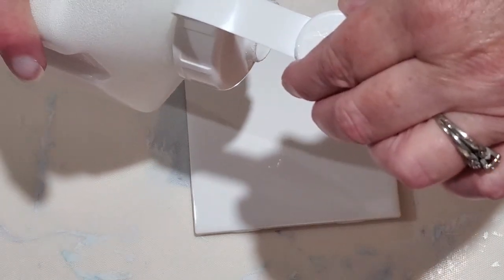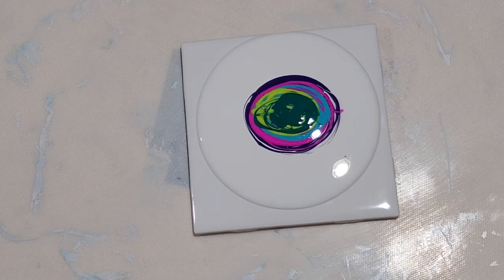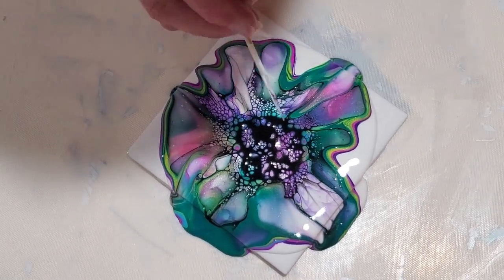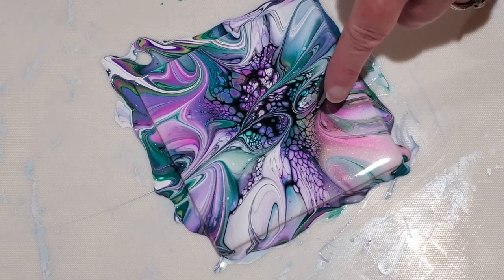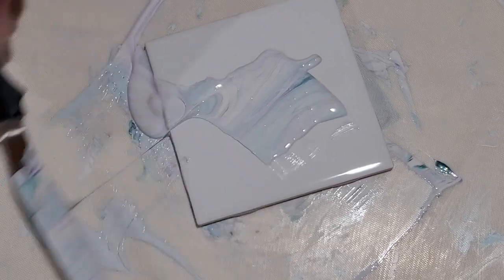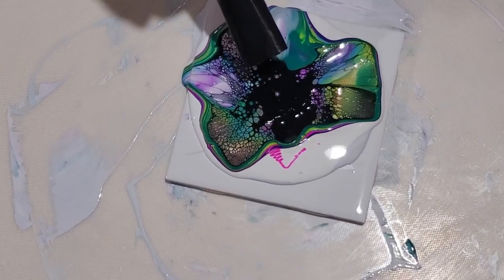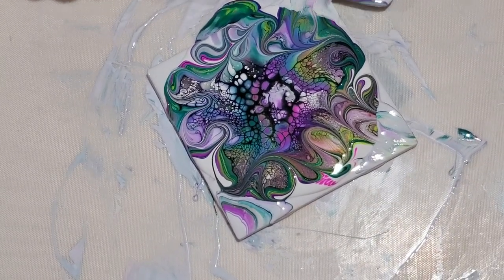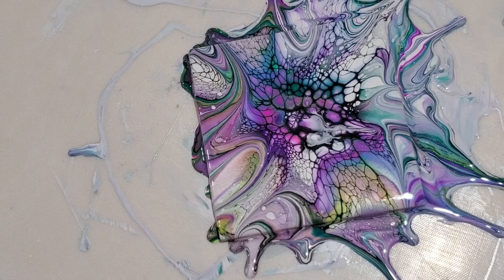204 - Summery Colors!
Summer colors, had me a blast!!  So pretty!  I hope that each video is helpful in some way.

RECIPE AND COLORS USED:
PILLOW:   PPG Multi-Pro White & Pastel Base in Eggshell.
I’ve also used:
Walmart Color Place Antique White or Onyx Black Semi-Gloss paint as is.
Glidden Essentials GLE 3000 paint as is.
The pillow should be your thickest paint (the thicker the better), then your colors are thinner, and the cell activator the thinnest.  DO NOT BE STINGY with the pillow so that it will spin and stretch your cells over the entire object you are painting on.

COLORS USED:
Diox Purple by Amsterdam
Jasmine pigment by Primary Elements
Cobalt Turquoise Light by Atelier
Keylime pigment by Primary Elements
Phthalo Green by Masters Touch

Notice my first color down is a paint and not a pigment.  This is necessary so it doesn’t sink into the pillow and holds up your other colors.  Make your last color down a paint so that your cell activator doesn’t immediately sink into your colors until you’re ready to blow.  If you have multiple paints and pigments, try to alternate them.  Be sure to use enough cell activator!

CELL ACTIVATOR:
1 T. Australian Floetrol +  1 tsp. Amsterdam Oxide Black paint.
I highly recommend the Australian Floetrol, super easy!!  $32.30 for 500 ml, but you only use 1 T. per batch & can do 5-7 paintings with that.  That bottle will last a long time!

COLOR PAINTS THAT WORK AS CELL ACTIVATORS:
ATELIER INTERACTIVE:  Phthalo Turquoise, Copper, Blue/Black, Diox Purple, Silver, Brown/Black, Green/Black, Cobalt Turquoise Light, Payne’s Grey, Mars Black.
AMSTERDAM:  Lamp Black, Oxide Black, Titanium White, Permanent Blue Violet, Prussian Blue, Payne’s Grey, Green/Blue, Gold, Copper, Bronze, Light Teal, Turquoise Green & all Amsterdams that are opaque. Add a dab of Titanium white to any of these if you wish.  Add This Little Piggy interference colors to Aussie Floetrol, then add Amsterdam Black to give a beautiful look.
LIQUITEX:  Diox Purple, Bronze, Turquoise Green, Turquoise Blue.
LIQUITEX GOUACHE:  Flourescent Opera Pink, Gold, Turquoise, Purple, Light Blue.  (Mix 1:1)

TIPS FOR BLOWING OUT FOR BLOOMS:  Whether you’re using your lungs or the mini leaf blower, blow down in the center of the cell activator first to disperse it a little bit.  Don’t blow so much that your pillow starts to show.  Blow from about 6” up with the leaf blower and 15” up with your lungs for the first center blow.  Then blow diagonally across the cell activator closest to you so that you are blowing cell activator over cell activator and then over the colors.  Only blow out to the edge of your pillow.  Go back to your center with a turkey baster 1” away and blow gently to get more cells in the center.  Stop blowing sooner rather than later and then spin to stretch the colors over the canvas.

TOP FOUR BLOOM TIPS TO GET YOUR CELLS OUT TO THE EDGE:
*** Pillow needs to be the thickest and don’t be stingy with it so it can stretch and spin to the edges.
*** Build a mountain of colors to prevent blowing through to the pillow.
*** Blow only to the edges of the pillow – you’ll spin the cells the rest of the way.
*** Spin a lot to get the cells to the edges and to avoid cracking.

MY SPINNER:

HAIR DRYER:

Jerrysartarama.com
Colourarte.com